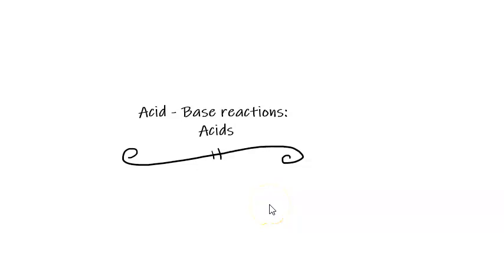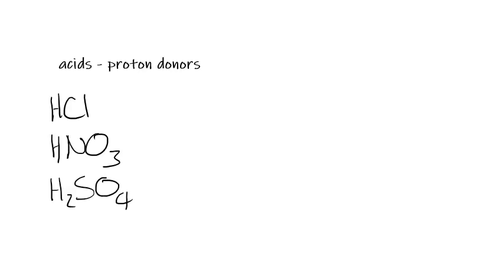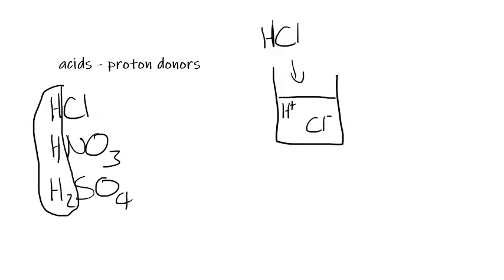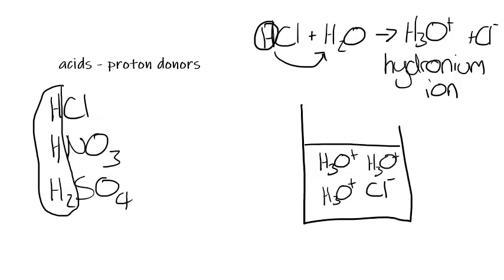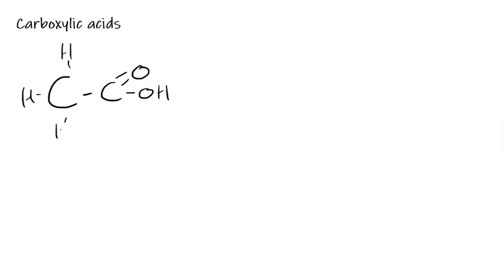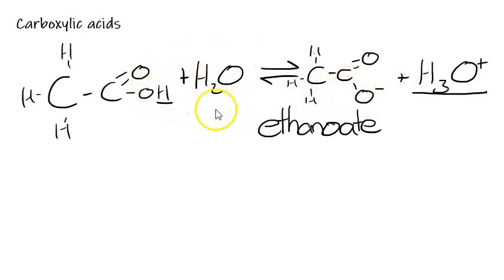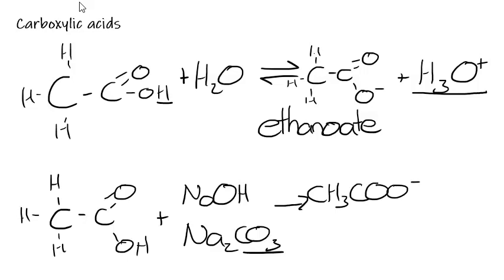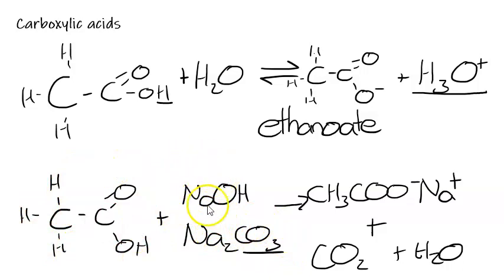Acid - base reactions carboxylic acids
NCEA Chemistry 2.5 - organic chemistry. In this video we look at the basic acid reactions of carboxylic acids.